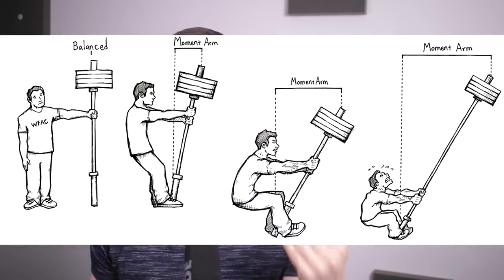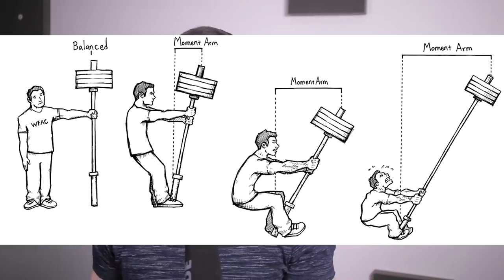Weighted Pushups, Push/Pull, One Arm Chinup (Q&A)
0:06 Alex can you explain why you can round your back during a Jefferson or hack deadlift without lower back problems?
2:37 Squatting is destroying my lower back, will gaining weight help this? How do I fix this
3:59 Do I have abive average genetics if I am aestethic as f but didnt even hit intermediate strenght standards?
5:05 Thoughts on Omar Isuf’s video on weighted push-ups as a primary bench variation for carry over?
6:17 What can I do to get my tendons stronger faster for ring work?
8:07 Hey Alex. When you cut, do you incorporate any refeed days or is it just straight deficits with no refeeds??
8:55 Your thoughts on a high freuquent push/pull plan?
10:04 How could I improve my wide grip OHP ? What are the best accessory for it ?
10:39 G'day Alex, does weighted chinups have a direct carry over to the one arm chinup? (i.e. if I can pull my own bodyweight in a weighted chinup I should theortically be able to perform the one arm variation?)
12:19 No matter what I do, the barbell bench press hurts my shoulders. But I love doing it! Is there a way I can perform it without pain?
13:06 Pike push ups for shoulders?
14:24 Alex, what is a vertical pull on lower days? Also can i keep the exercise selection the same for both Volume and Intensity on upper and Lower?
15:47 Hey Alex, i've been thinking about buying NE, could you describe what does it exactly include ?
17:55 Is there any benefit to training calves? I've never trained them, and mine are decent size.
19:00 Thoughts on teens taking sarms?
21:11 What's your favorite DB character?
22:12 How'd u get ur scar on ur left eyebrow??
22:18 Alex, do you agree that sometimes when your goals/intentions are known, some friends will try to undermine you from reaching your goals? What do you do in such situations? Conceal your goals?